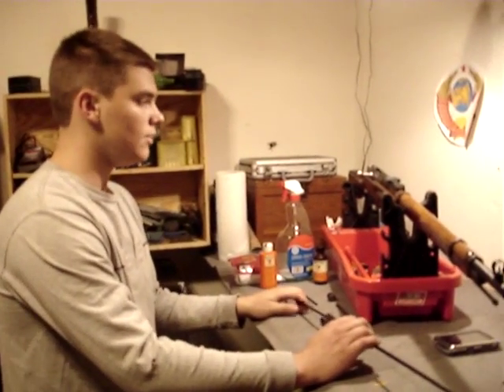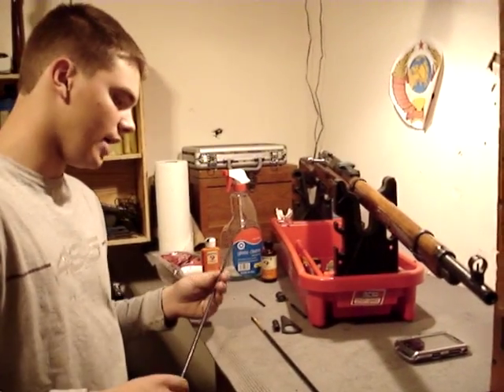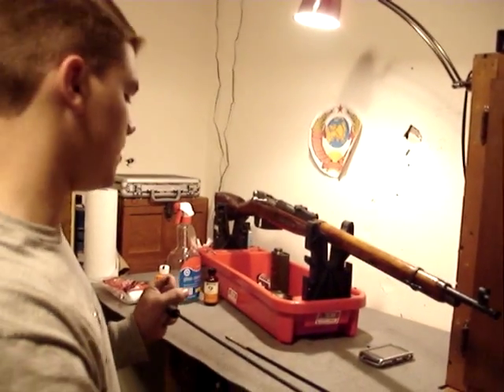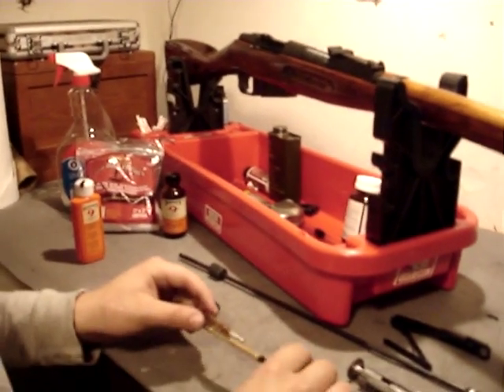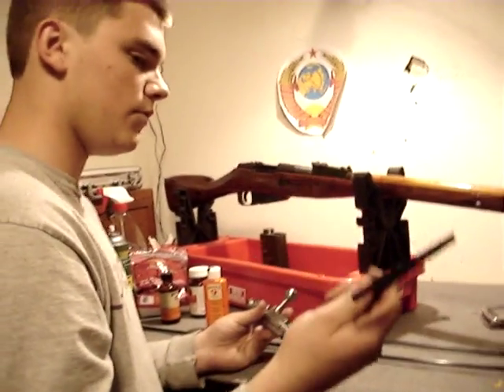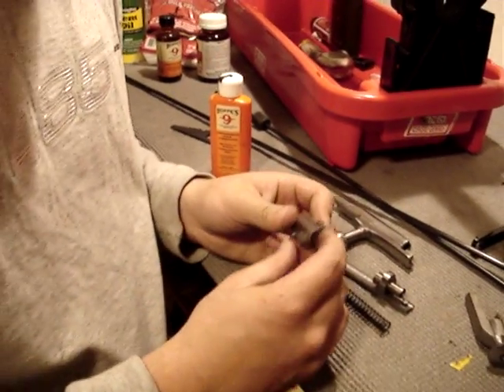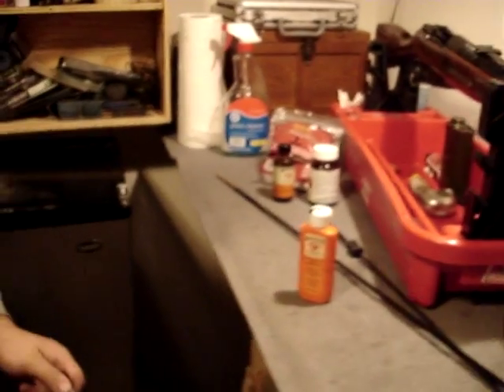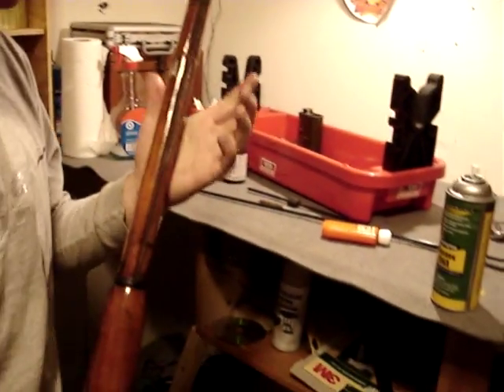how to clean a surplus rifle after shooting corrosive ammo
rifle being cleaned is a mosinnagant m91/30, will work for any rifle